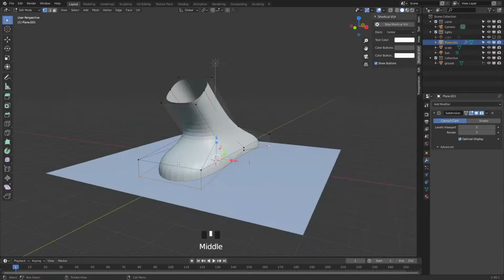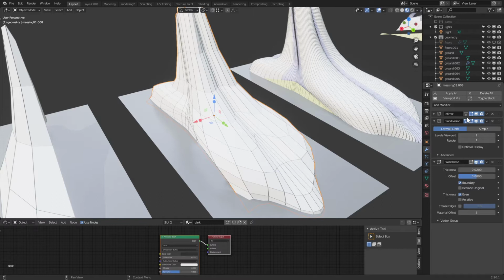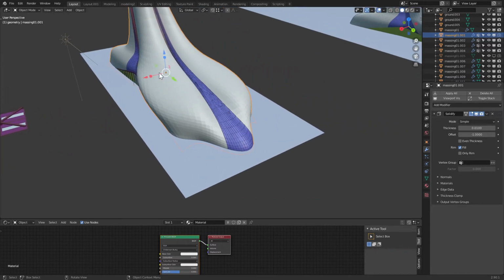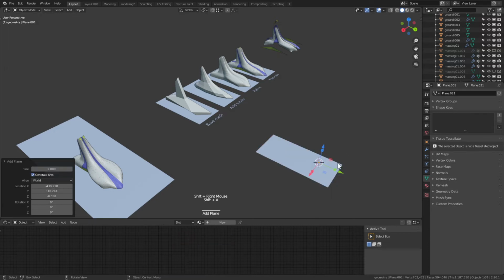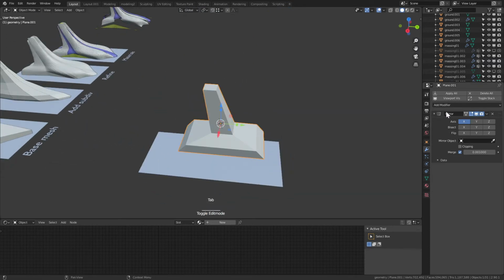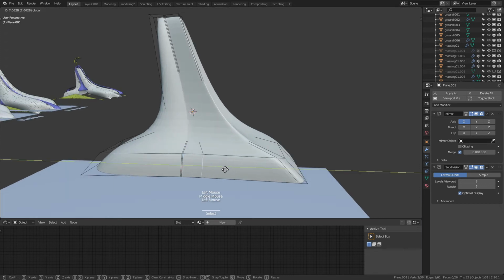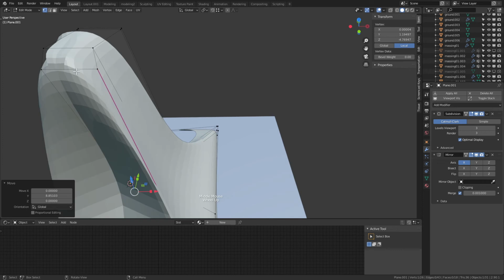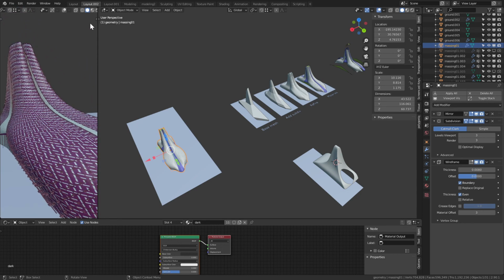Blender Advanced Class Intro by Dimitar Pouchnikov - Live Academy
Tutor: Dimitar Pouchnikov
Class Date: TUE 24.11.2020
Class Time: 18:00 [DXB] - 14:00 [GMT]

IMPORTANT

Make sure your computer is prepared and connected to the Internet through a fast broadband cable and not WiFi, this will preserve the bandwidth of the online webinar.